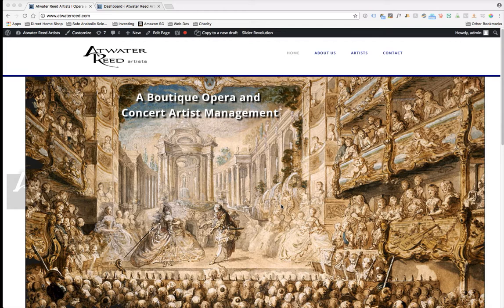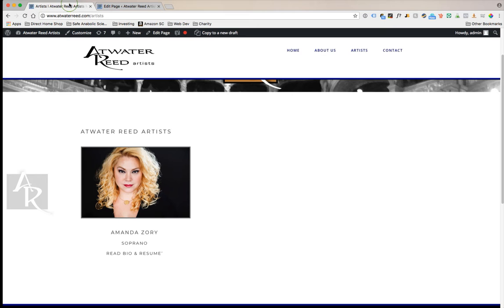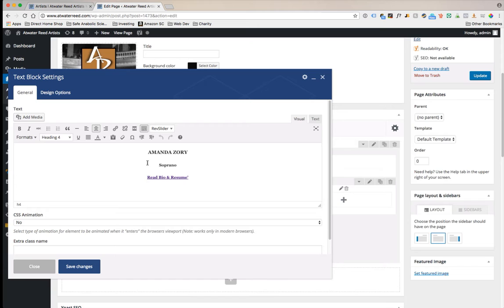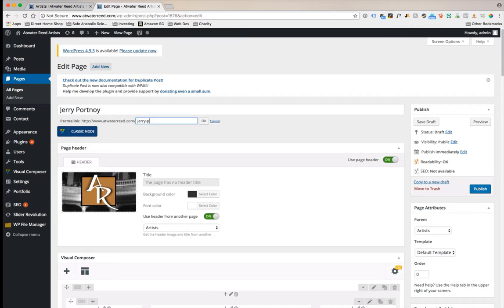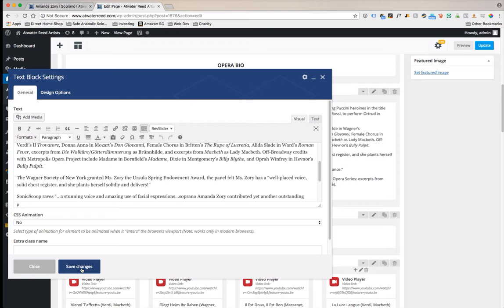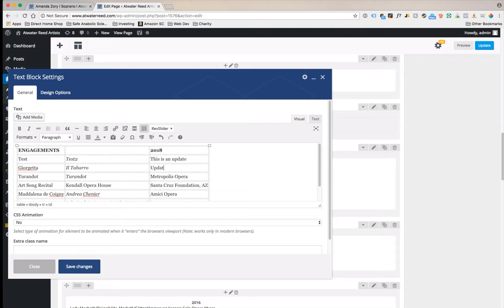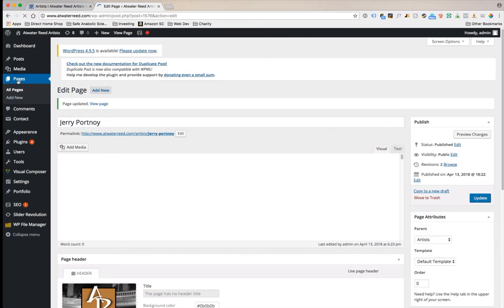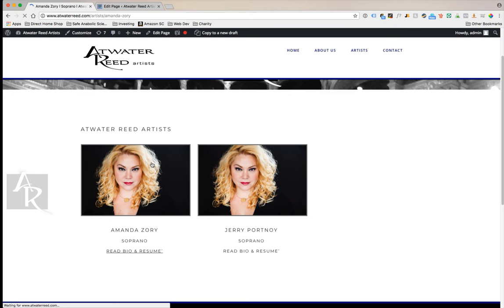AR WordPress Artists Video